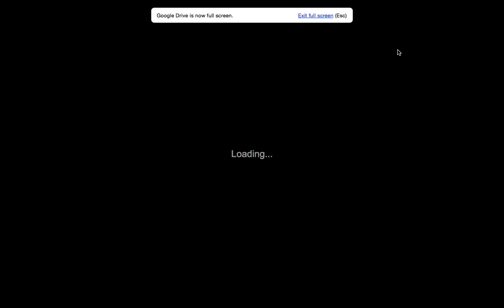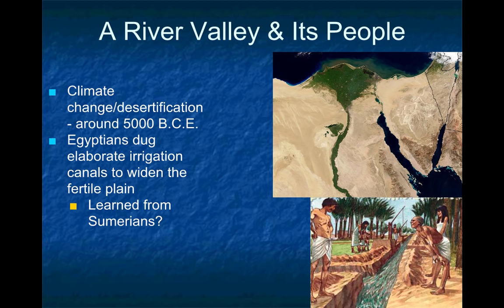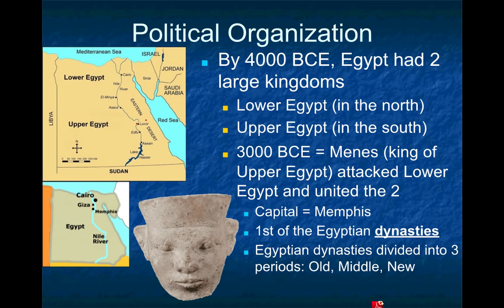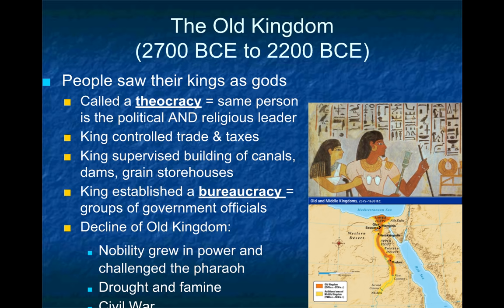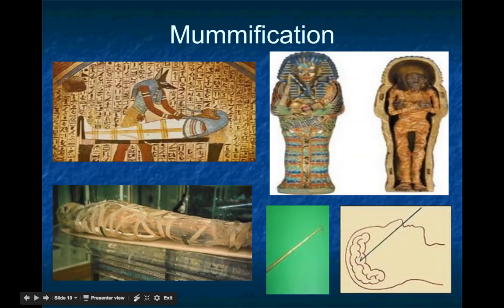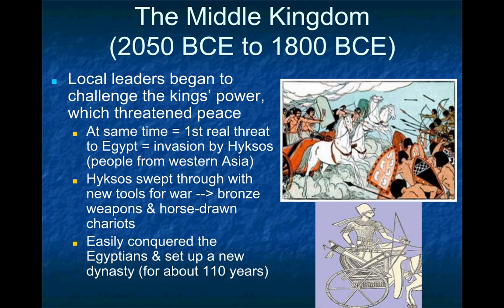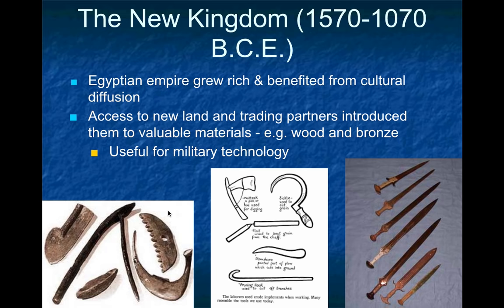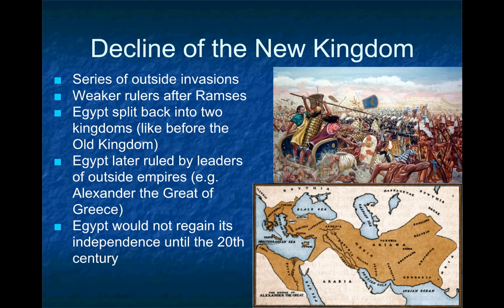AP World History: Period 1: Ancient Egypt Part I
I forgot to post the second part of the Egypt video over the summer, so it's out of order on the playlist.  Here it is